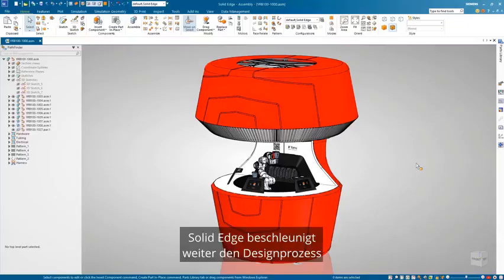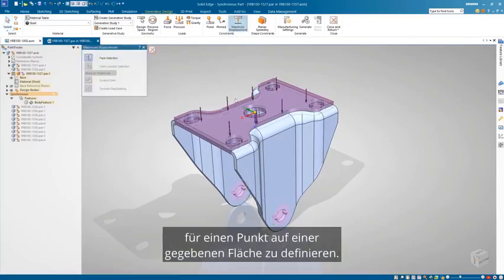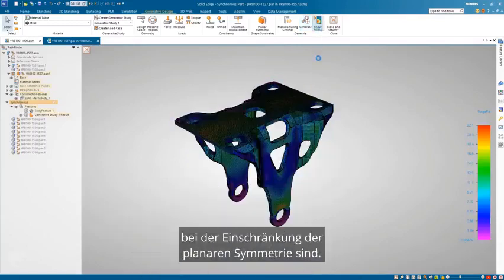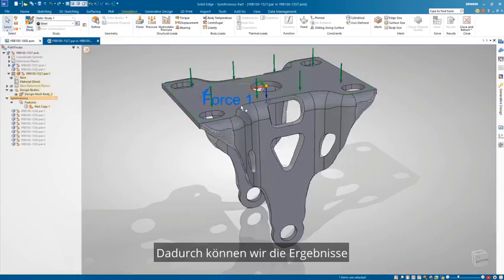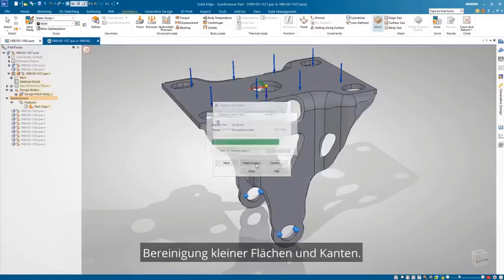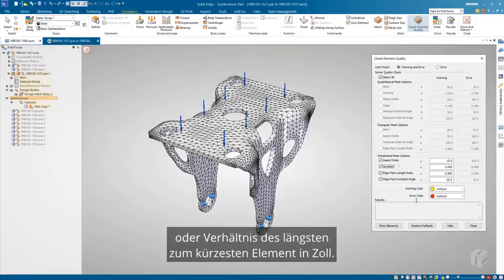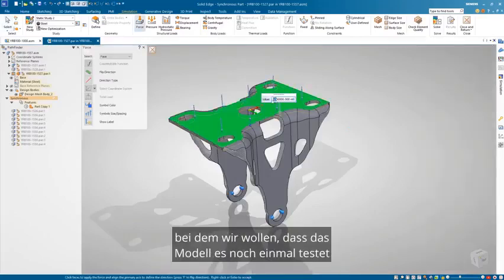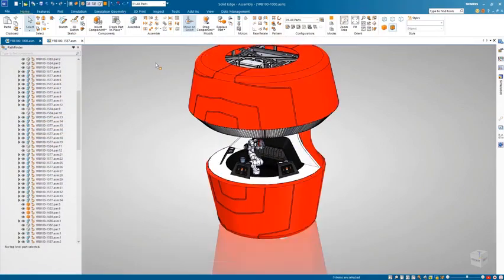Solid Edge 2023: Generative Design